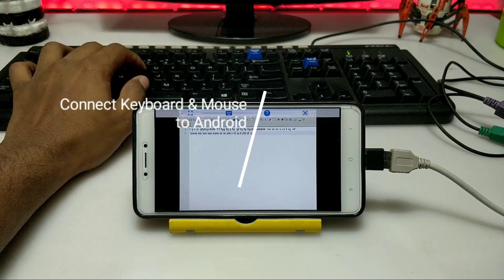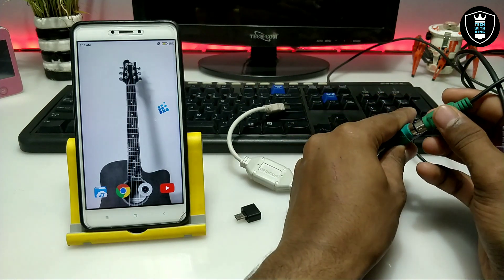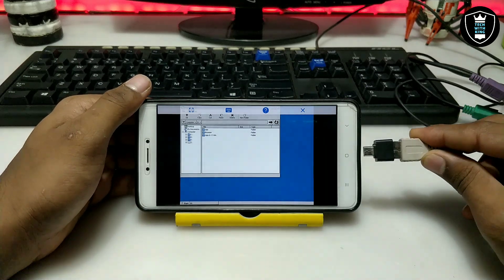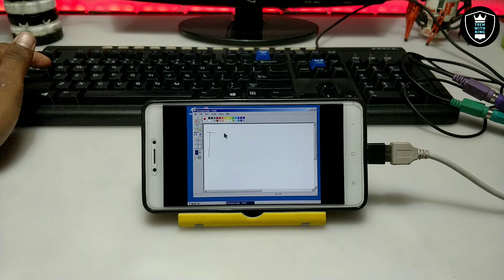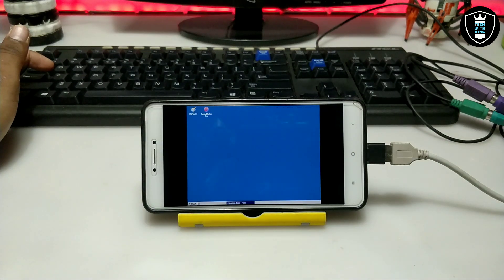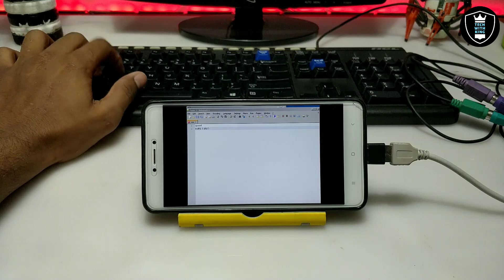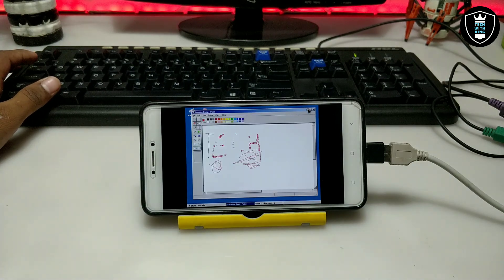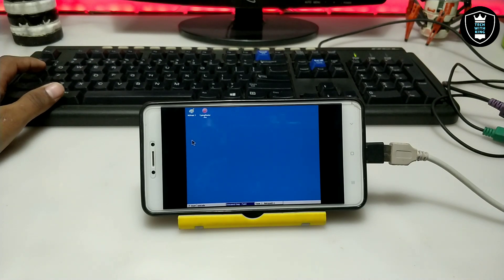Use Exagear with Keyboard & Mouse | Connect keyboard mouse to Android for Exagear mod version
In this video i have shown that how you can connect keyboard & mouse to Android phone to use in Exagear. Exagear is an pc emulator application this app can run windows pc software's in Android. on my channel there are lot of videos on this topic that how you can install pc software's in Android phone using Exagear. lot of software perfectly work with keyboard & mouse and some of the software can't work without keyboard mose so i recommend you all to use keyboard mose to get full experience of pc in android